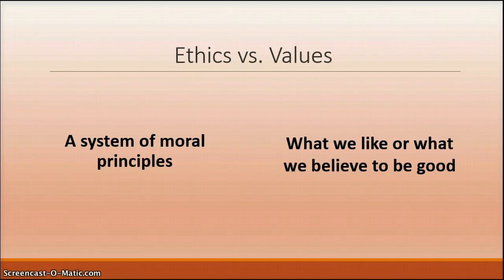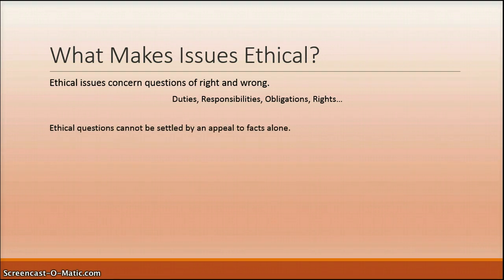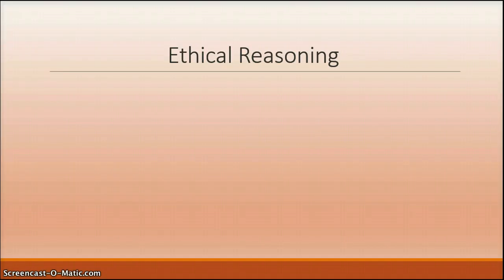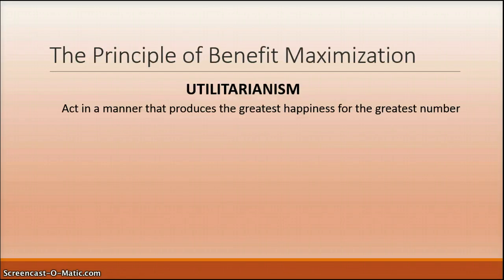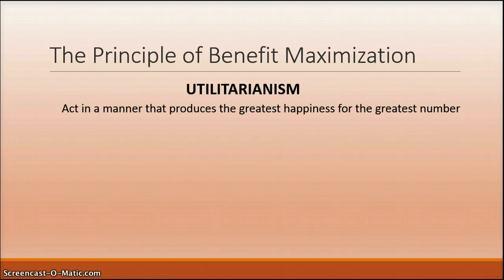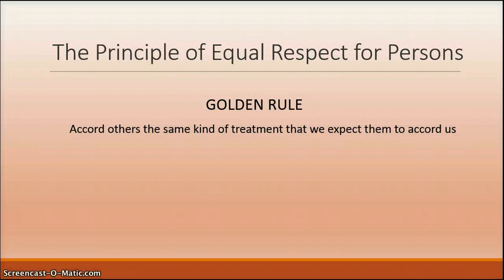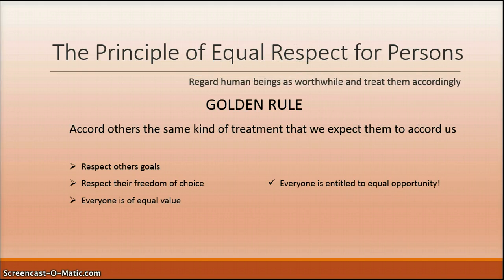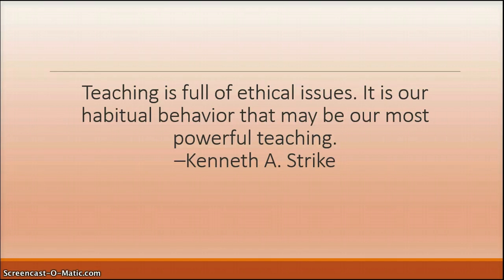The Ethics of Teaching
Kenneth A. Stike. Education 212. Article Presentation. Rebecca Jacobs.